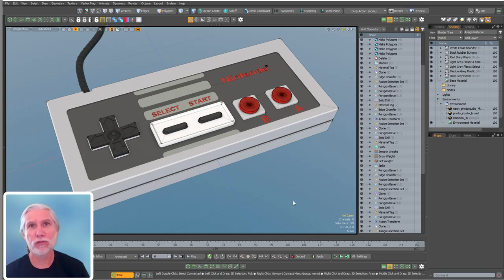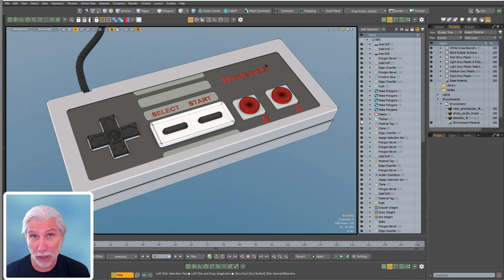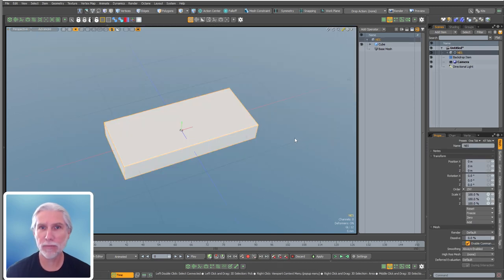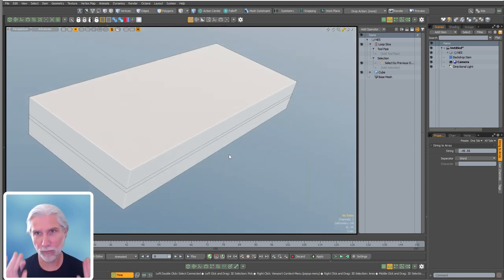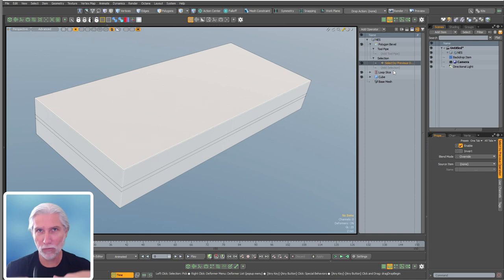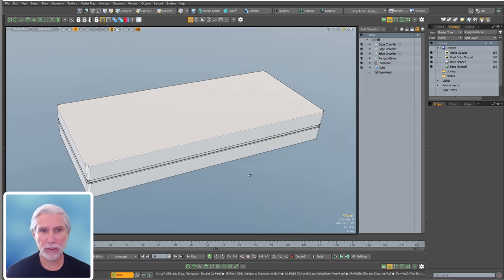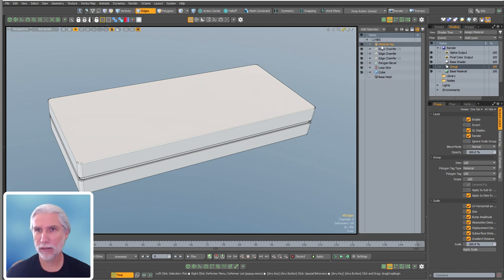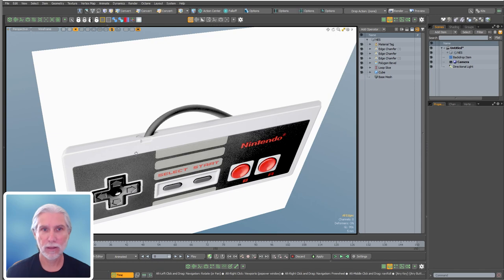MODO | NES Controller MOP Modeling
Ok, first of all - this is long.  I went ahead and just made it into one long video.  A lot of the button making stuff is repetitive, so you will probably not have to watch the whole thing - but skimming by on 2x speed will be useful if you're interested in MOP modelling in MODO.

Polly for MODO - but it. : )